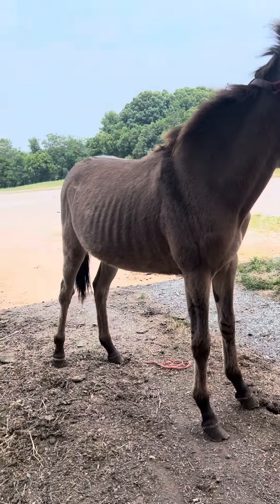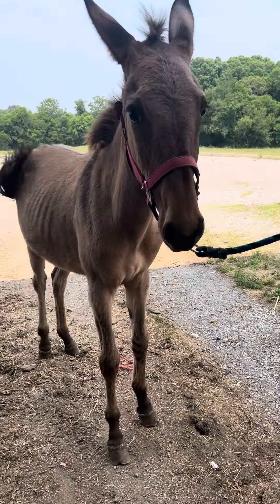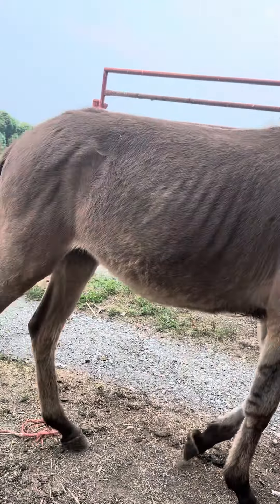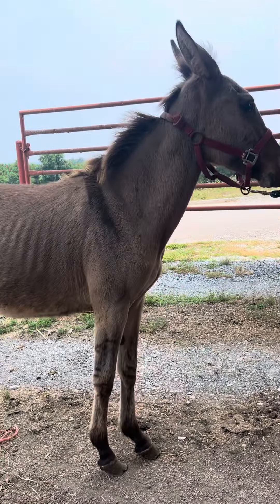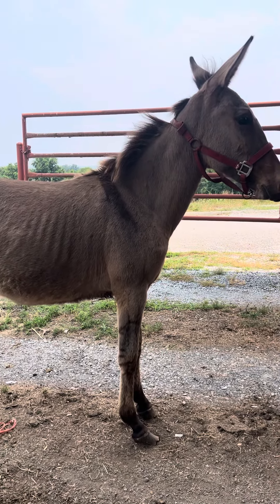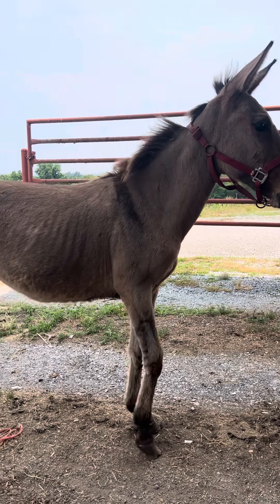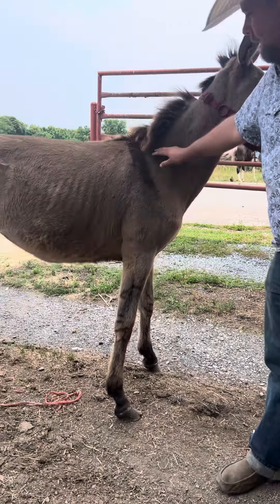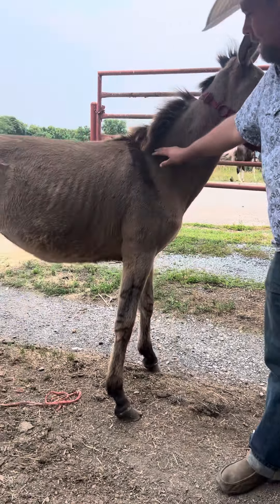TSP LOT - Molly Mule